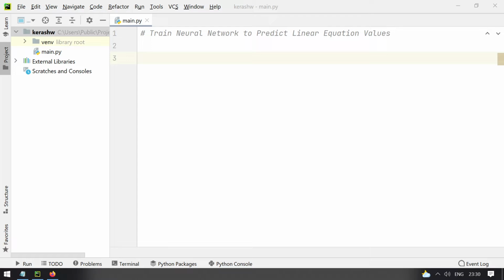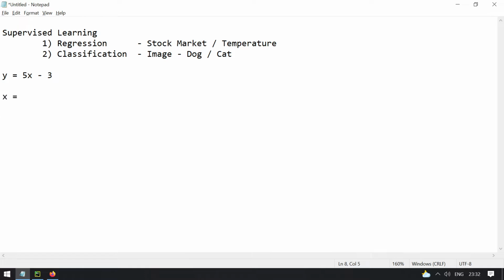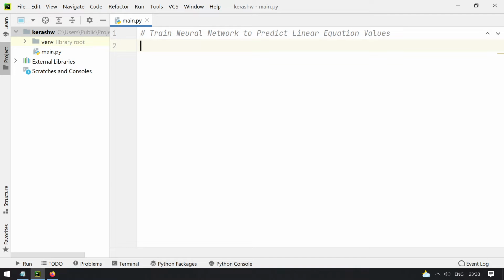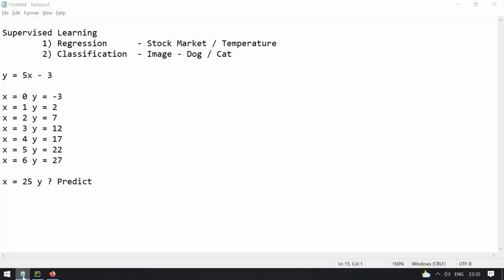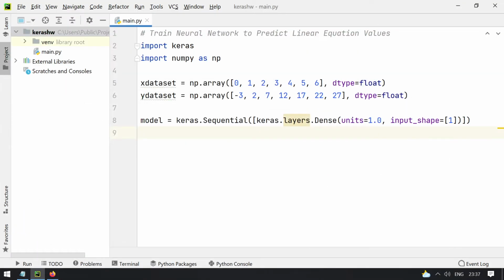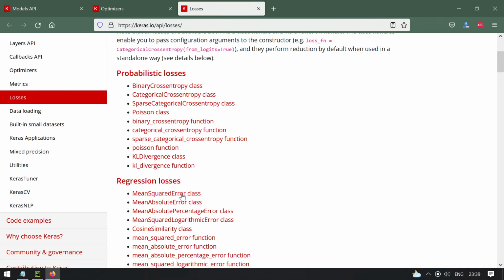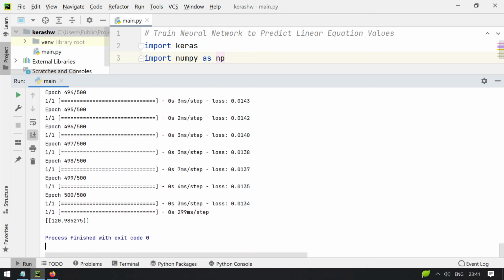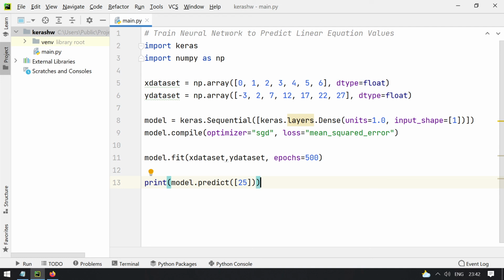Keras Tutorial #1 - Train Neural Network to Predict Linear Equation Values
Hey Guys,

In this video you will be learning simple Neural Network to Predict Linear Equation Values

Take any of the linear equations
y = 2x
y = 5x

Generate some sample x values and some sample y values and give the input to the neural network to predict the values of unknown.

The algorithm does not predict exact values but it predicts approximate values.

Below is the program to train Neural Network (y = 5x - 3)

xdataset = np.array([0, 1, 2, 3, 4, 5, 6], dtype=float)
ydataset = np.array([-3, 2, 7, 12, 17, 22, 27], dtype=float)

model = keras.Sequential([keras.layers.Dense(units=1.0, input_shape=[1])])
model.compile(optimizer="sgd", loss="mean_squared_error")

model.fit(xdataset,ydataset, epochs=500)

print(model.predict([25]))